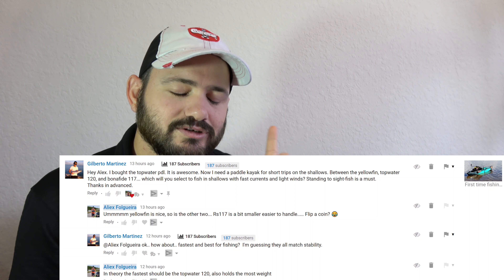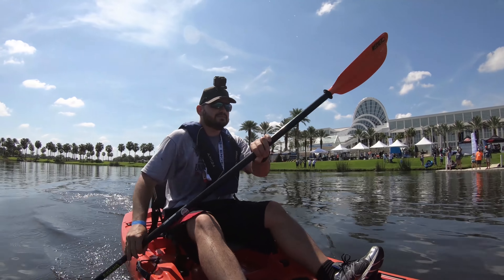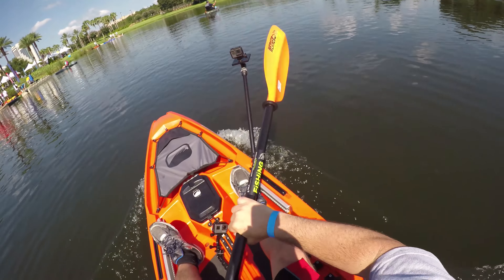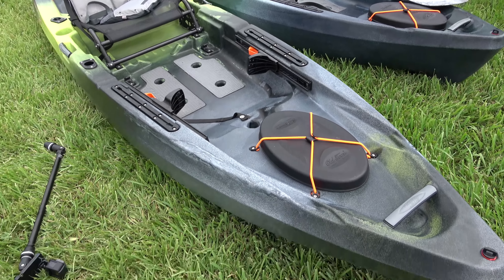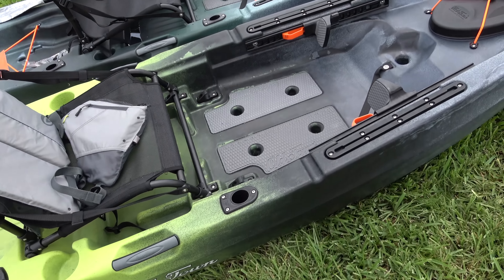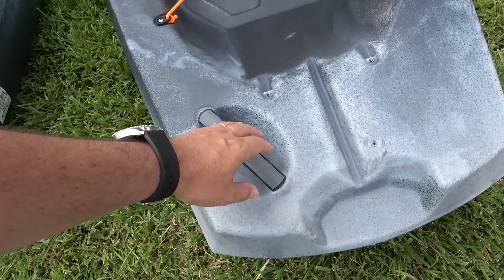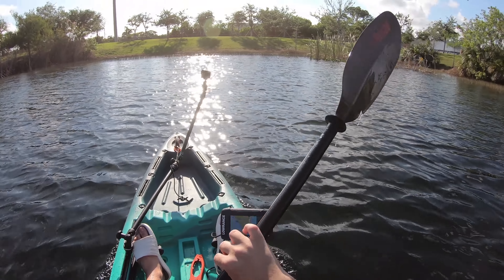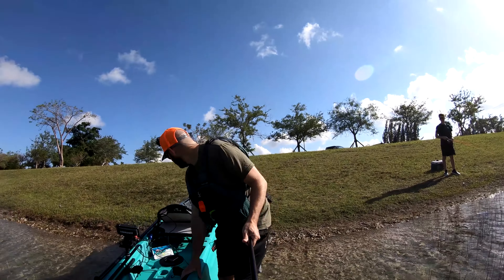Best Fishing Kayaks under $1000 Dollars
Best fishing Kayaks under $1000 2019
For the purpose of this video we are going to focus on kayaks that are roughly 12 ft in length and are under the $1000, of course I missed some kayaks in this video but here is your chance in the comments to name those I didn’t mention

Bonafide RS117
Length: 11 Ft 7 inches
Width: 33.5 Inches
Capacity: 425 LB
Weight: 77 including seat, no seat 72#
Msrp: $999
Plus Hybrid cat hull design = stability Hi/lo seat, transducer scupper hole, dry pod, flushed mounted rod holders, utility tracks, open deck design, side handles and Padding

Length: 12 ft
Width: 33.5
Capacity: 500#
Weight: 82 #
MRSP: $999

Plus: U Hull very stable, universal transducer mount, adjustable foot rest, rudder ready, hi/lo seat, huge tankwell, Foam pads, flush mount rod holder

Vibe Yellowfin 120
Length:  12 ft
Width: 33”
Capacity: 400#

Plus: very stable, low cost, comfortable seat, rudder ready, easy to rig up a rudder, flush mount rod holders, open deck design, hatch

Found value in my videos and wanna help me?

Cash: $afishingtv

Aliex Folgueira